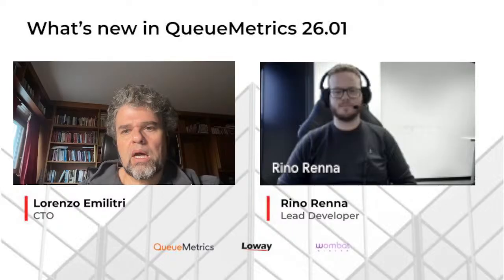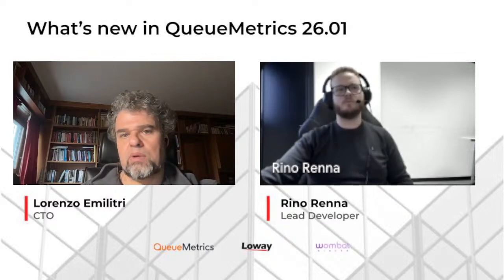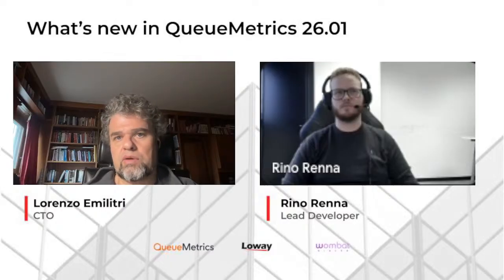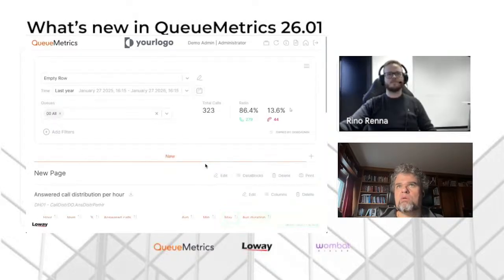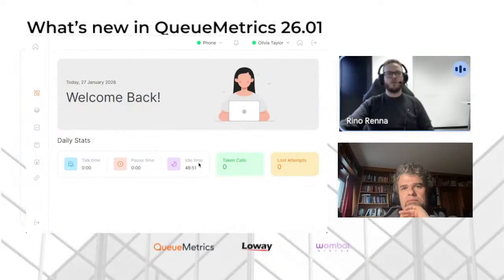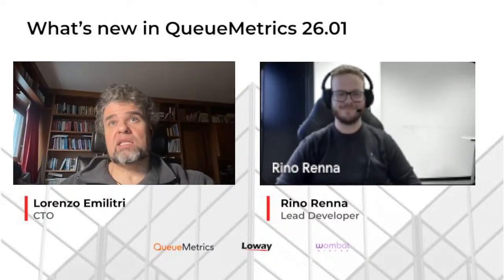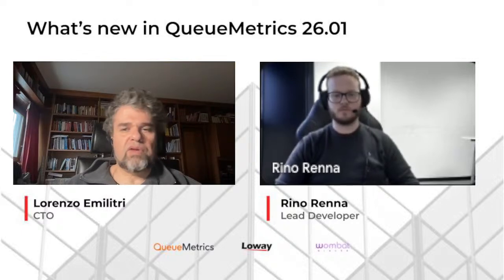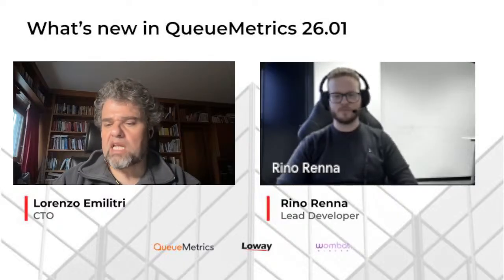Introducing QueueMetrics 26.01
QueueMetrics 26.01 (released January 19, 2026) is here.

In this live stream, your hosts Lenz and Rino walk through the highlights of the new release, including major Wallboard improvements (filters and point-and-click actions), reporting enhancements (simpler export/scheduled jobs, new session-level filters, chart layout controls, cleaner time charts), and updates across PBX support and the agent experience.

For the full release notes on this version of QueueMetrics,

0:00 Hello
01:41 Wallboard Hub - Wallboard becomes the new realtime “hub”
02:39 Wallboard Filters - Wallboard filtering (3 levels: wallboard / view / widget)
06:33 Agent Actions - Point-and-click agent actions (from wallboard)
08:54 Report Scheduling - Create export & scheduled (cron) jobs directly in a report
11:45 Session Filters - New report filters on agent sessions (not only calls)
14:51 Report polish - Chart position/size + hide empty (zero-call) hours
17:24 PBX Improvements - Improved PBX support (FusionPBX / FS PBX / MiRTA PBX, multi-tenant focus)
22:10 Agent Page Updates - Queue summary, audio device selection, auto logout
25:03 Icon Page Deprecated - Old “icon” agent page deprecation warning and migration notes
28:59 Rocky 10 + InnoDB - Rocky Linux 10 support and InnoDB storage (and CentOS 7 note)
33:00 Q&A + Live Rollout
34:42 Wrap-Up - upgrades, support options, final notes